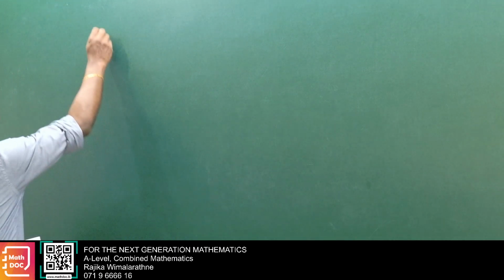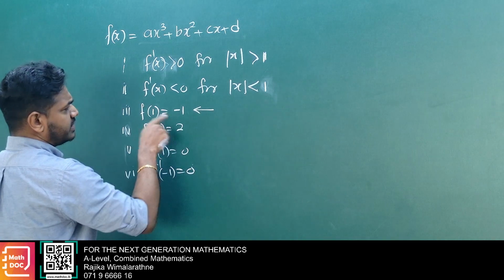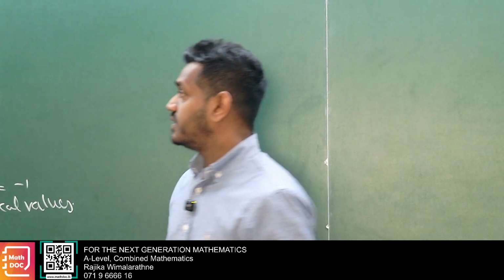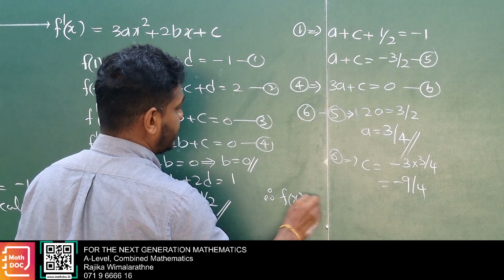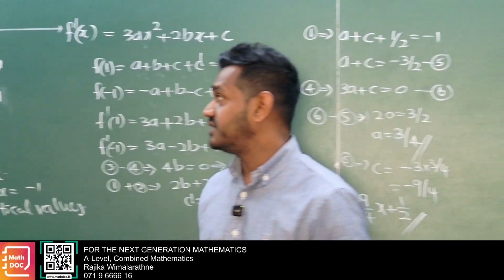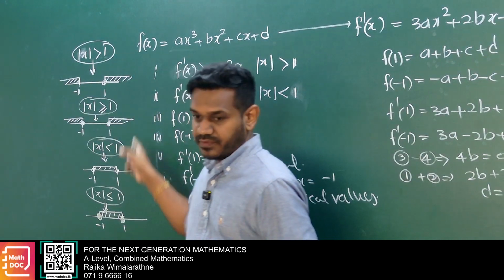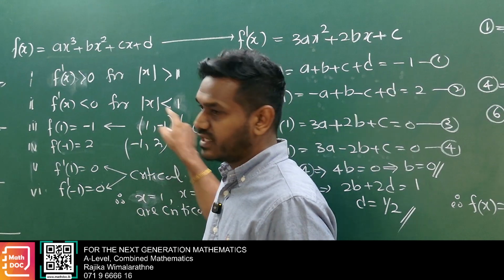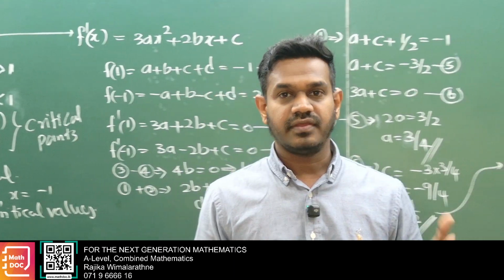MASTERING CALCULUS | DIFFERENTIATION-17| A/L | COMBINED MATHEMATICS | RAJIKA WIMALARATHNE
A/L 2026 | 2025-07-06 | Differentiation: Graphs 01